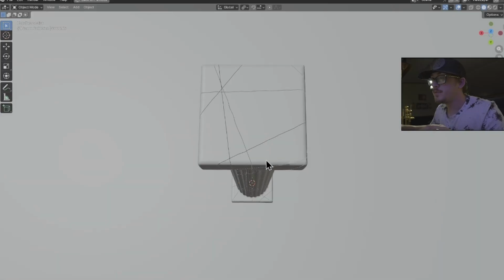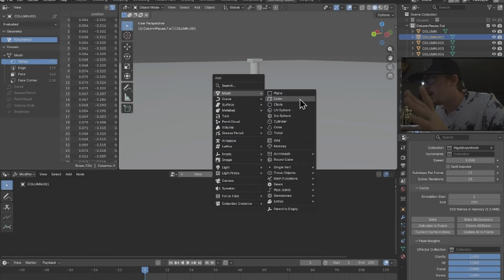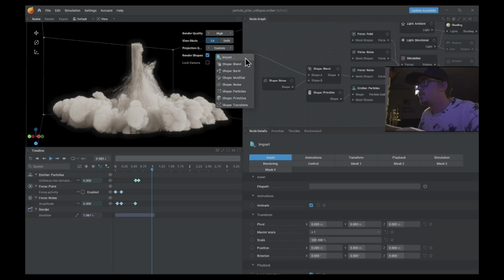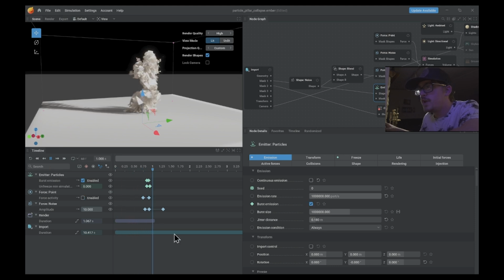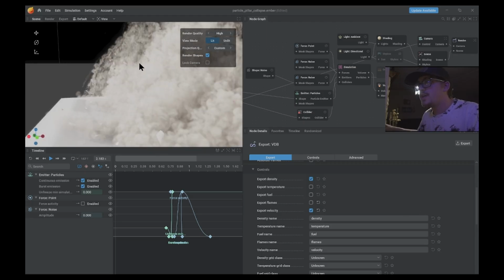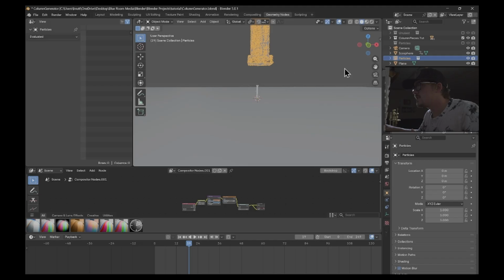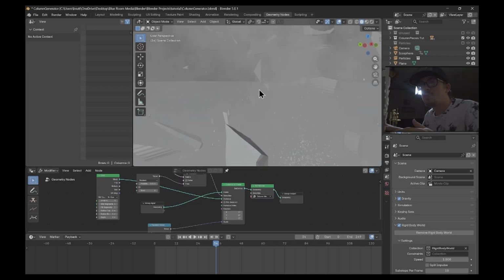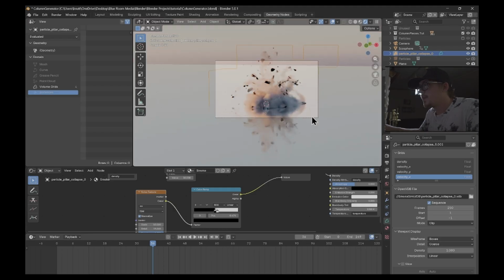How to use a Blender Rigid Body Simulation with Embergen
Here is part 2 of the column series!

Check out the Gumroad for the project files!